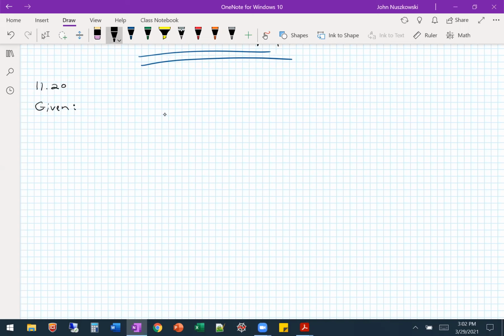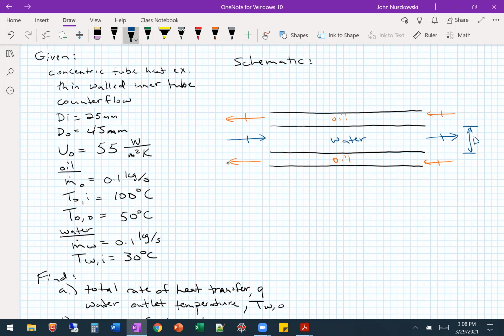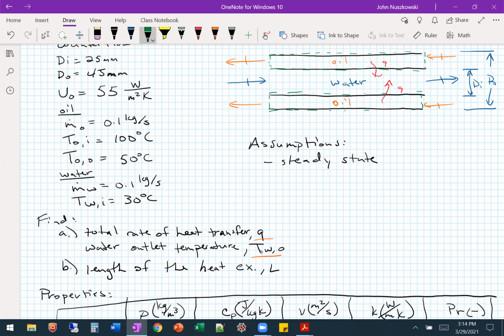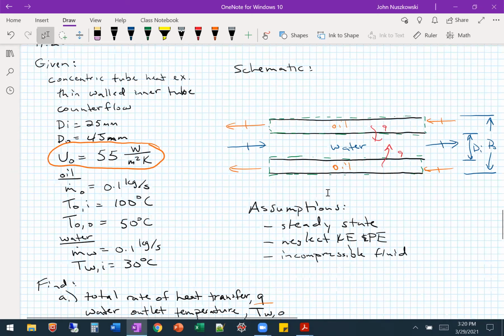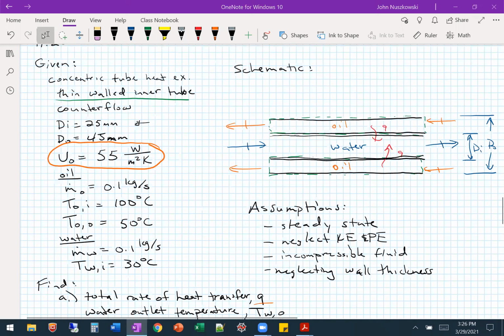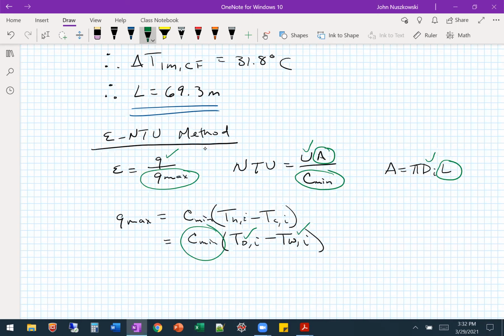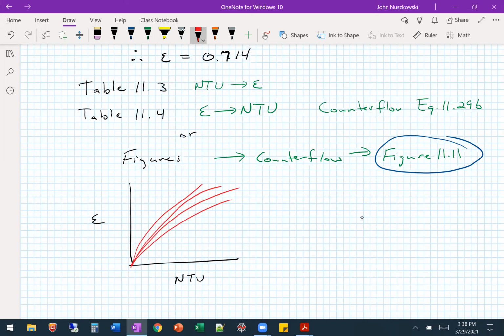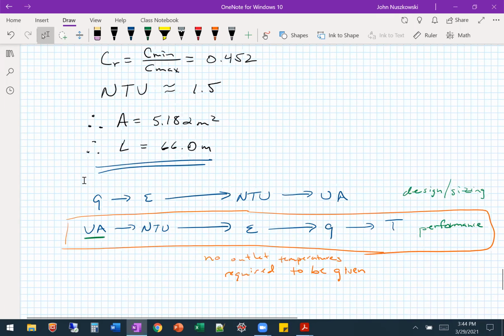Heat Exchanger Examples - Part 2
This video covers two examples that deal with heat exchanger sizing.  The solution process involves a thermal circuit, conservation of energy, heat capacity rates, log mean temperature difference (LMTD) method, and effectiveness - number of transfer units (NTU).  Some calculated parameters are the overall heat transfer coefficient, overall heat transfer rate, outlet temperatures, maximum heat transfer rate, effectiveness, minimum and maximum heat capacity rates, number of transfer units, area, and length.